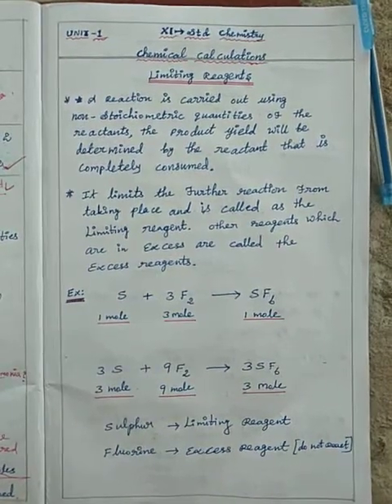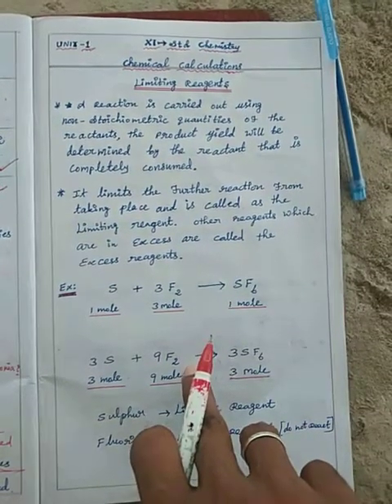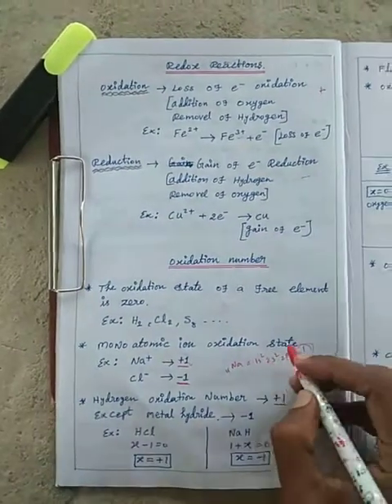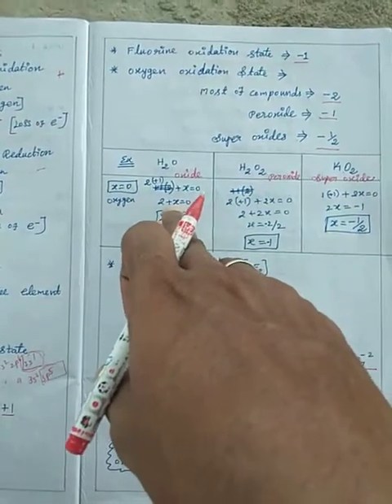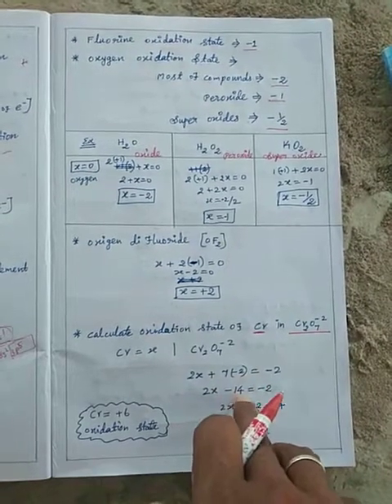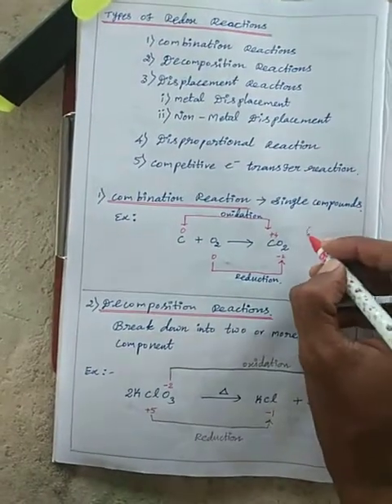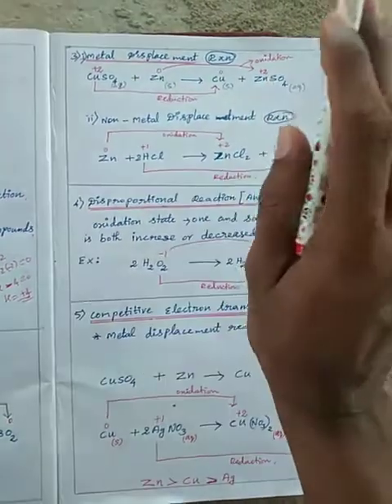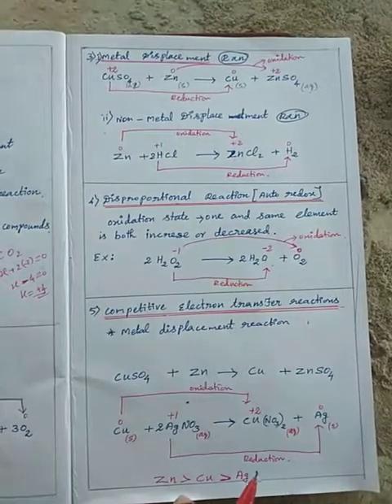XI STD CHEMISTRY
Chemical calculations part 3